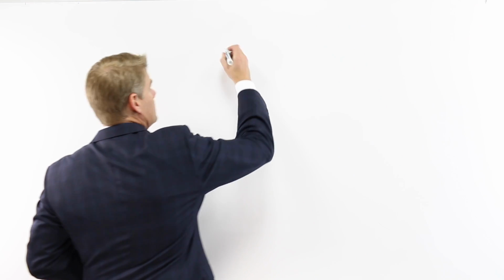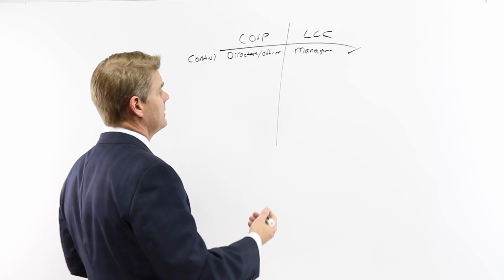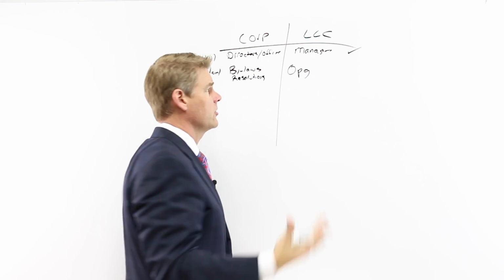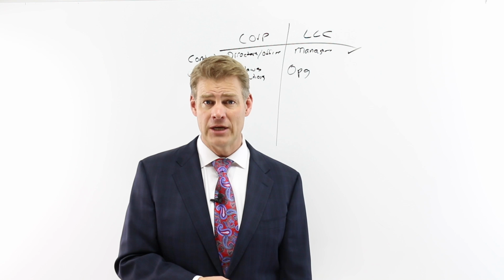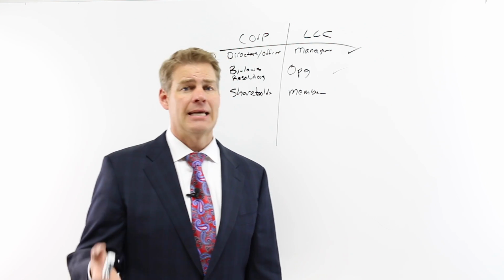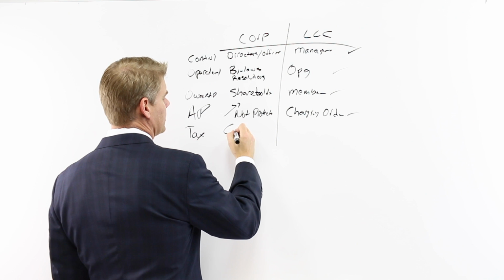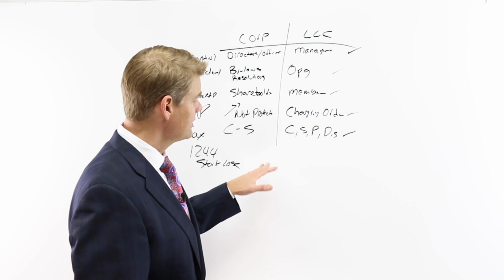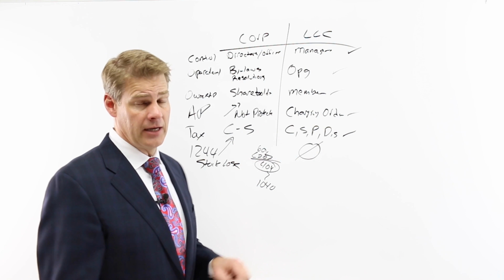Corporation vs LLC for Real Estate Investing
In this video, real estate asset protection attorney Clint Coons covers the difference between using an LLC versus a Corporation for real estate investing.

Claim Your FREE 45-minute Investment Strategy Session to receive business planning tips and asset protection.

Learn about Real Estate & Asset Protection from Clint Coons, Esq. and Toby Mathis, Esq. at our next all-day free Livestream 9 am to 4 pm PT. on Saturdays. Our attorneys and specialists will answer ALL questions: 👉 Save Your Seat

Download your free copy of Un-Tax Yourself eBook and discover the secret to real estate wealth is in the tax deductions.